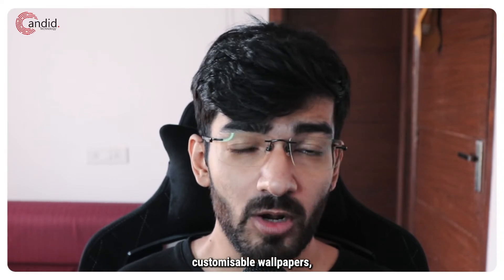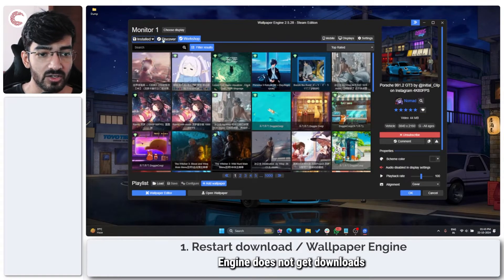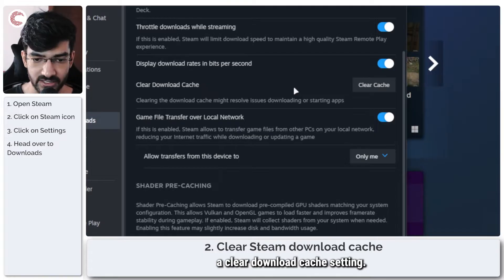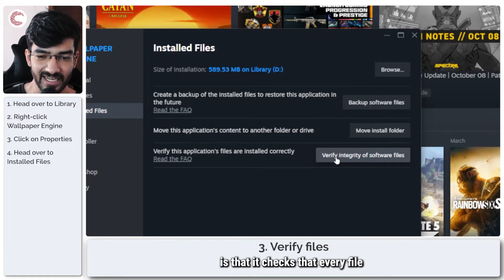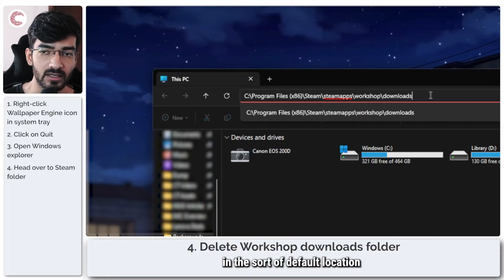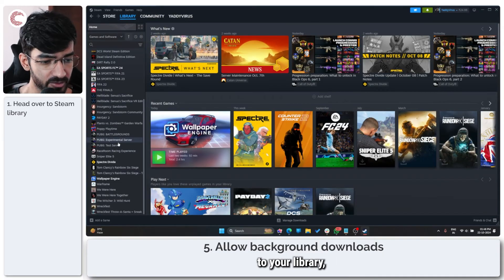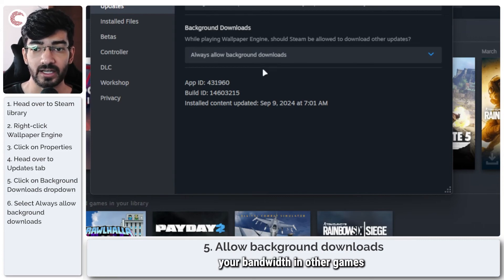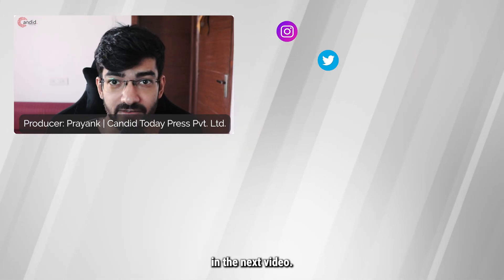How to fix Wallpaper Engine not downloading from workshop error?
Here is how to fix Wallpaper Engine not downloading from workshop error. for more guides and tech explainers, reviews, lists, comparisons and more tech-related stuff.